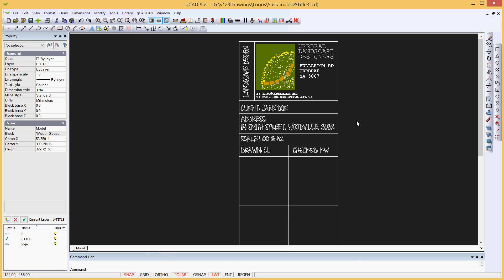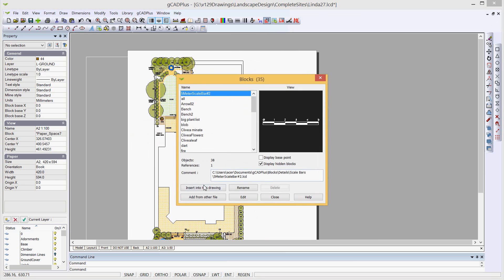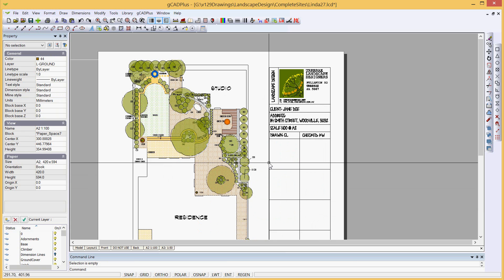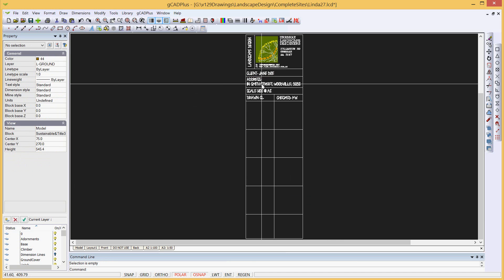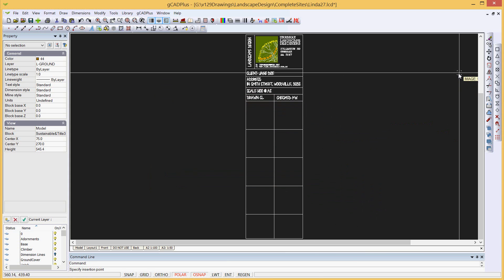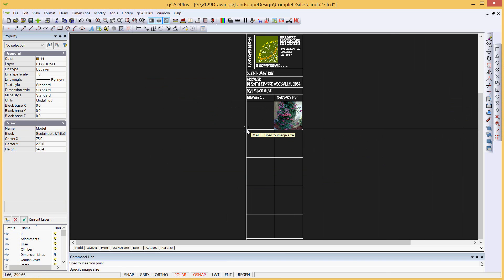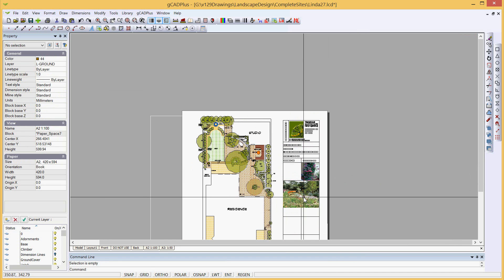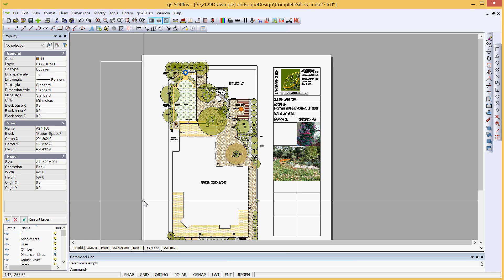Testing a title block on layout sheets